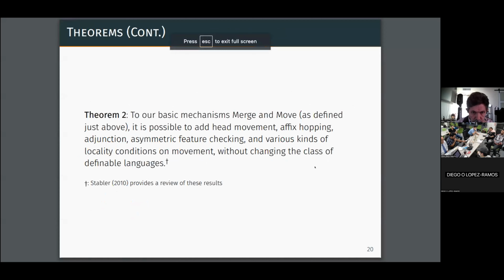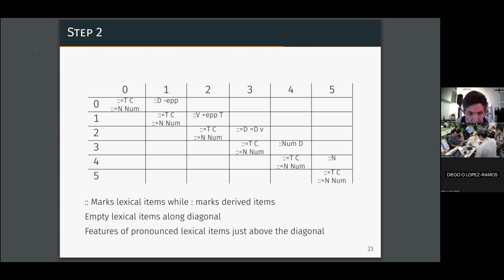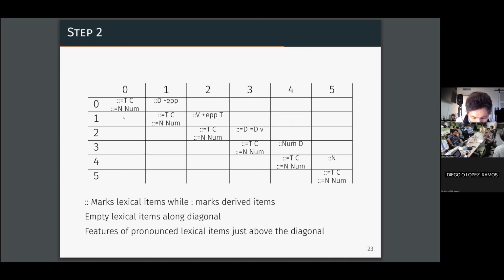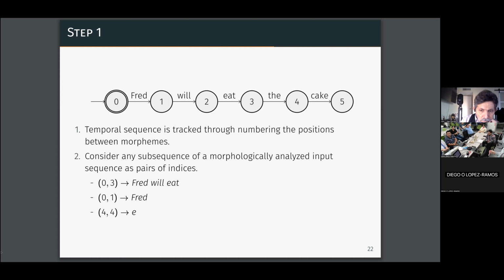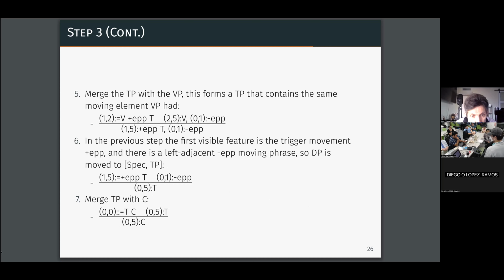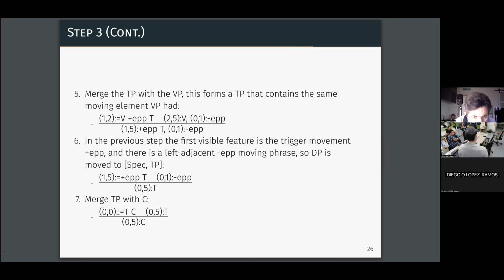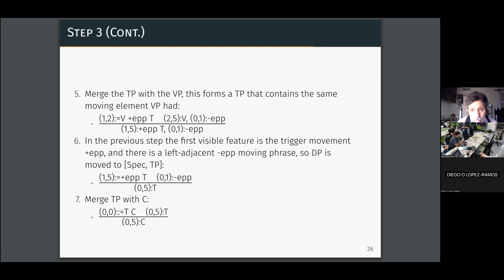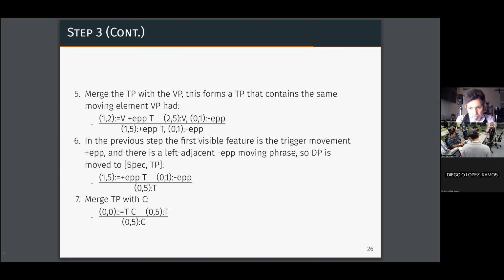Syntactic Processing II - GILCNLP Presentations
Speaker: Diego López Ramos
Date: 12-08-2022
Language: English/Spanish

Enjoy the second part of the presentation of our undergraduate student about Syntactic Processing as part of the Weekly Meetings for the Research Group in Computational Linguistics and Natural Language Processing of the University of Puerto Rico in Mayaguez.